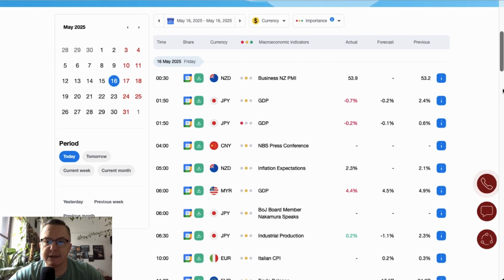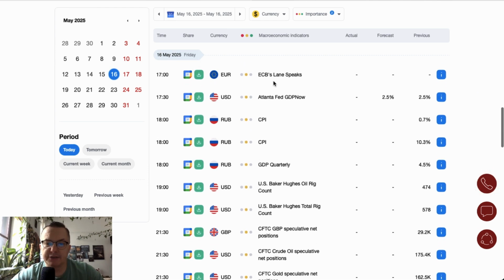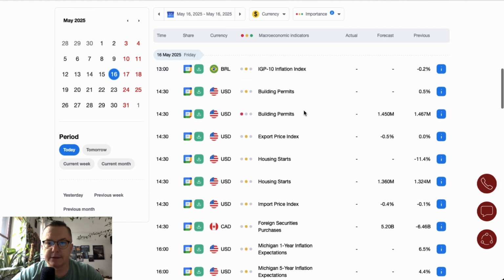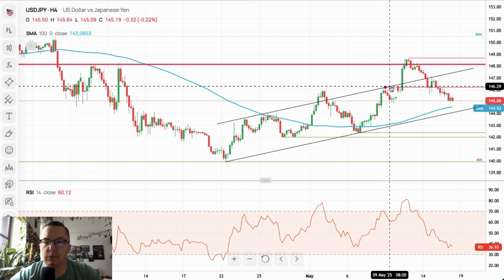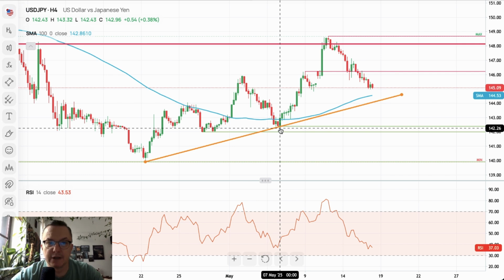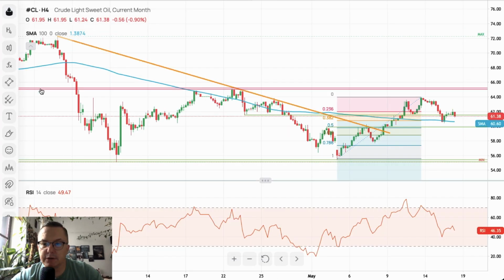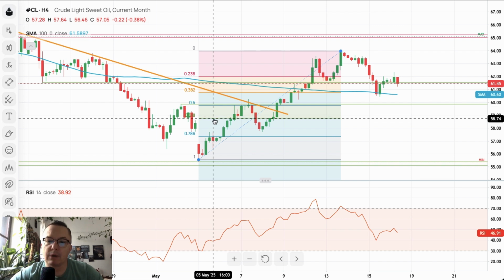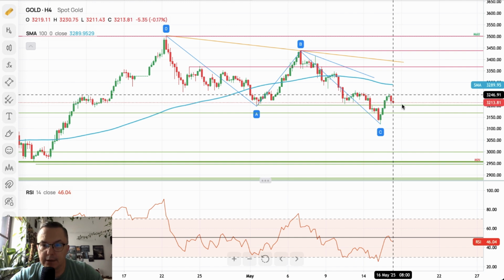Forex forecast 16/05/2025: EUR/USD, USD/JPY, USD/CAD, Gold, Oil and Bitcoin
00:00 INTRO
00:18 Totay’s key events: Building Permits, Export Price Index, Housing Starts, Trade Balance, EU Economic Forecasts
02:00 EUR/USD
03:17 USD/JPY
04:38 USD/CAD
05:57 OIL
07:21 GOLD
08:21 BTC/USD